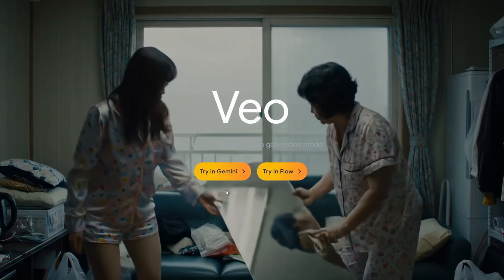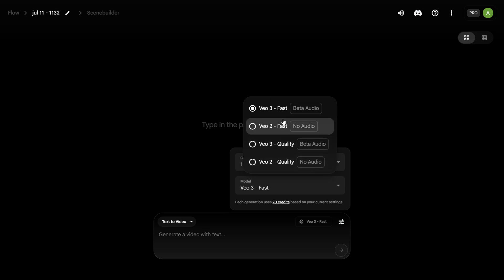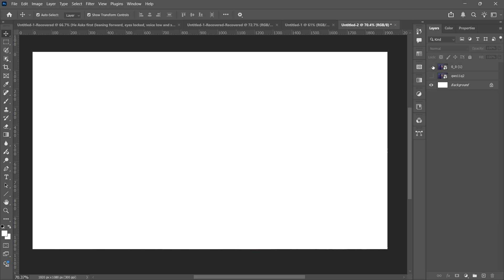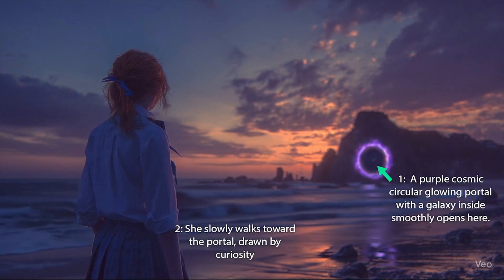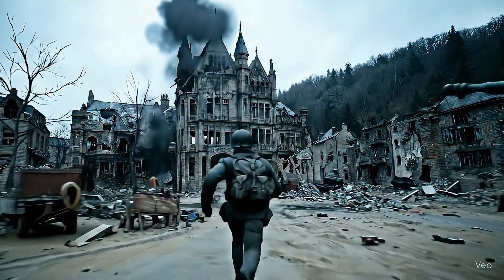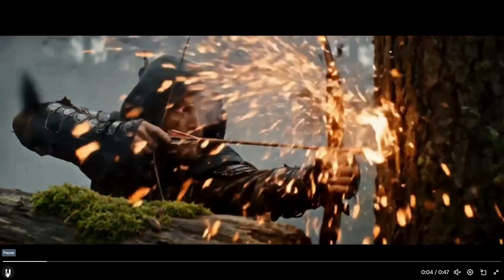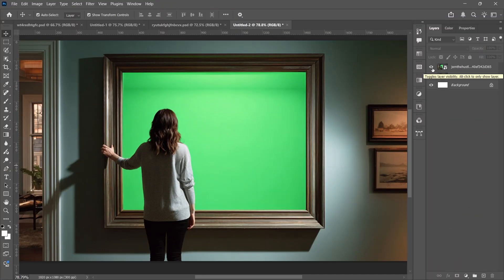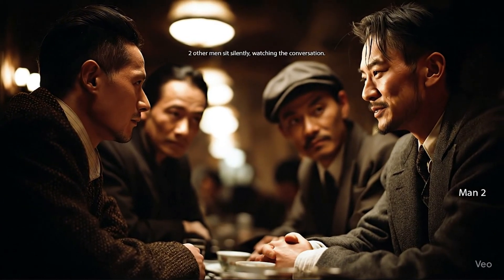Veo 3 Features : Visual Prompting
Unlock the hidden power of visual prompting in Google VEO 3 and take your AI video generation to the next level! 🚀 Instead of relying solely on text prompts, learn how to draw, scribble, and annotate images to control exactly what happens in your video—frame by frame.

How to Get VEO 3 for Free:
To try Google VEO 3 without paying upfront, sign up for the Google AI Pro plan, which includes a 1-month free trial, giving you full access to both VEO 3 Fast and Quality models inside Google Flow.

If you’re a student, check Google’s regional offers, as many countries provide an entire year of free access with valid student verification. Just confirm availability in your location before signing up so you can maximize your free usage.

In this in-depth tutorial, I’ll walk you through Google Flow, show you how to set up prompts inside Photoshop, Canva, or Adobe Express, and reveal advanced tricks like multi-character control, camera movements, action sequences, and background replacement with green screens.

You’ll also see real-world tests—what VEO 3 nails, what it sometimes skips, and how to get the most accurate, cinematic results. Whether you’re making epic sci-fi scenes, action sequences, or creative short films, this is your ultimate guide to mastering visual prompting.

What You’ll Learn:
• VEO 3 basics – Fast vs. Quality models and credit usage.
• How to create precise visual prompts in Photoshop, Canva, or Adobe Express.
• Step-by-step setup for Frames to Video generation.
• Multi-action and multi-character control with arrows and annotations.
• Green screen replacement for custom backgrounds.
• When VEO 3 struggles—dialogue limitations and skipped actions.
• Real examples with comparisons and results.